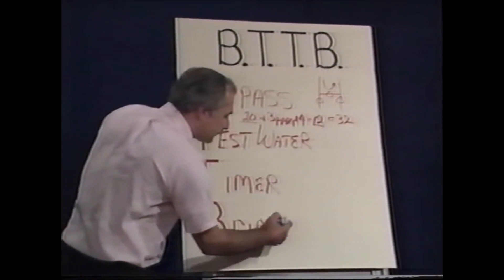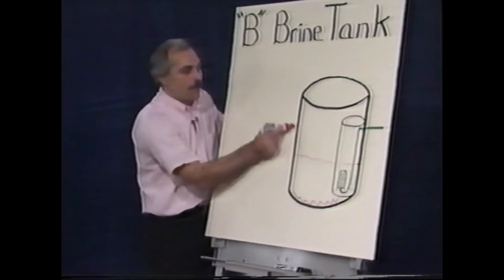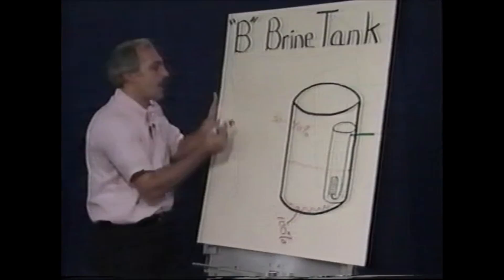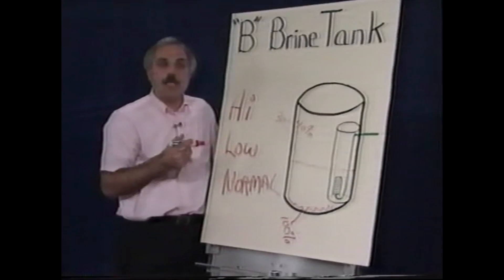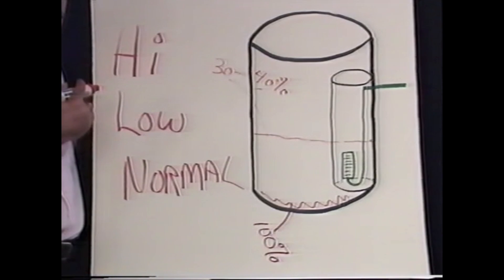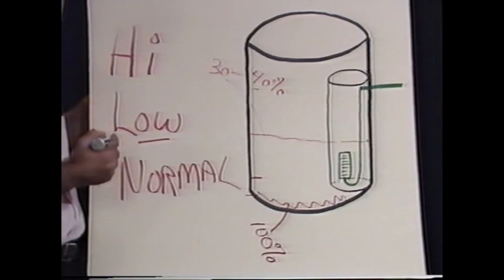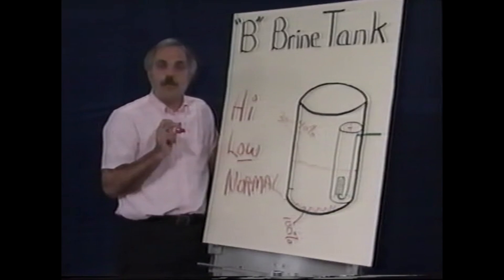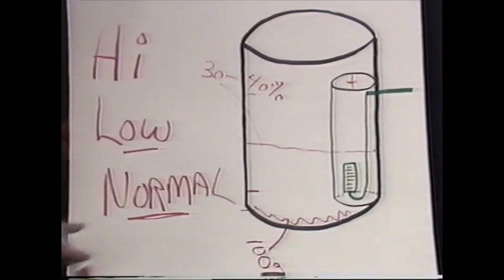Brine Tank Explanation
This is the Original manufacturer ( Fleck ) training video explaining the operation, troubleshooting process, and servicing tips for Brine Tanks